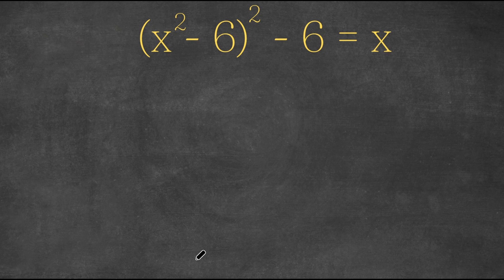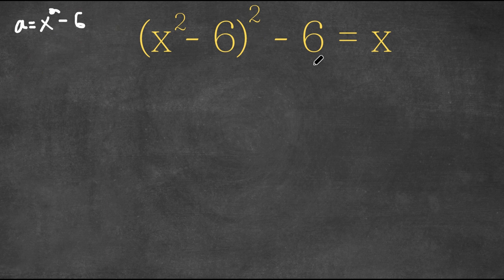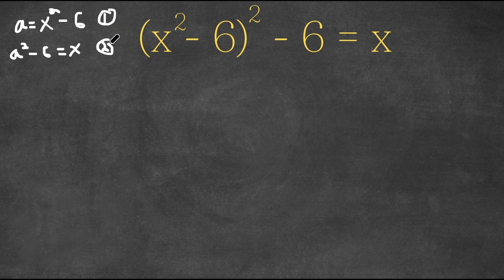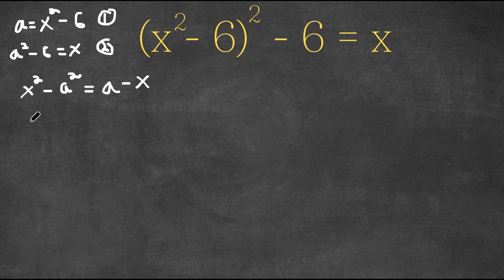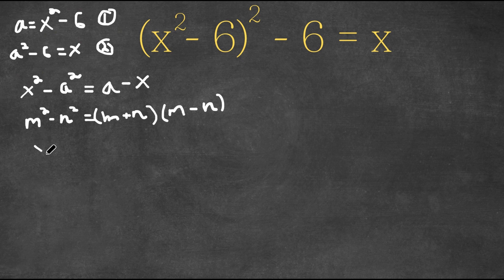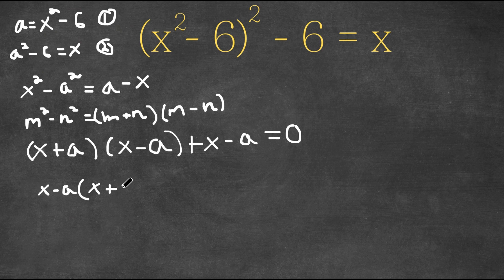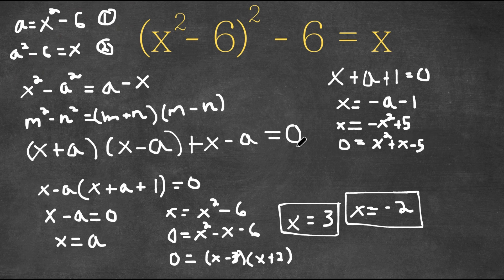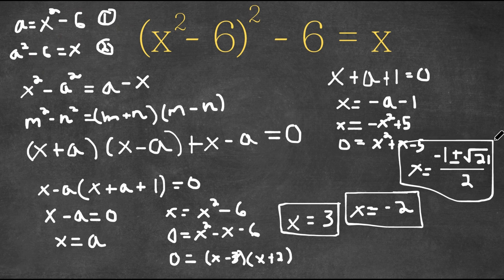A Nice Exponential Equation